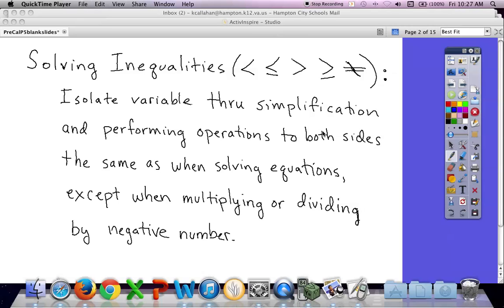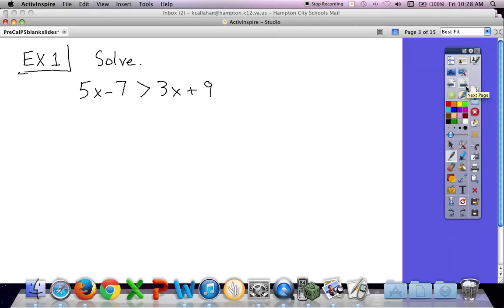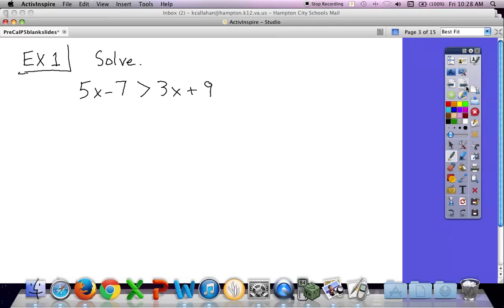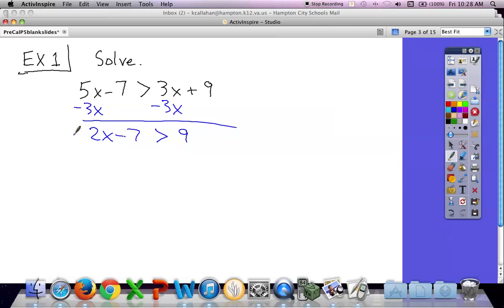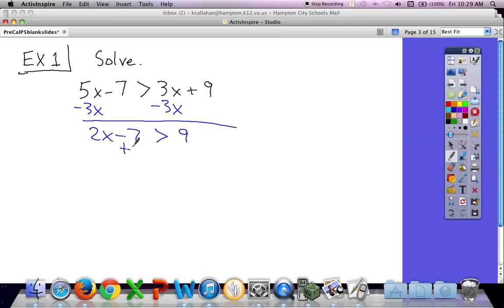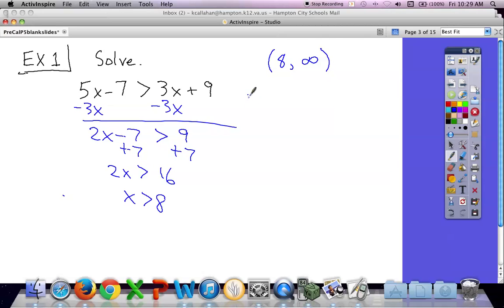PC P5 1